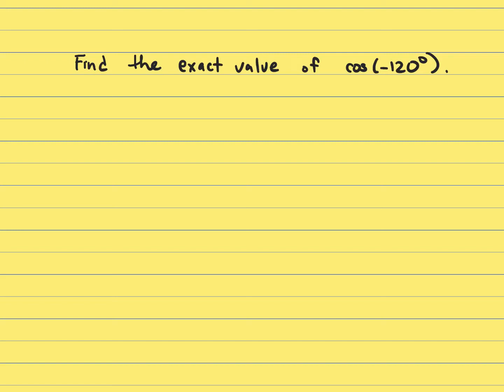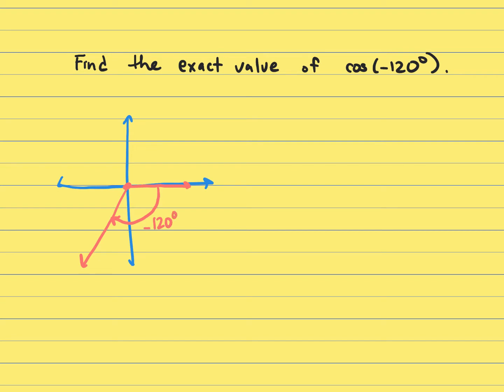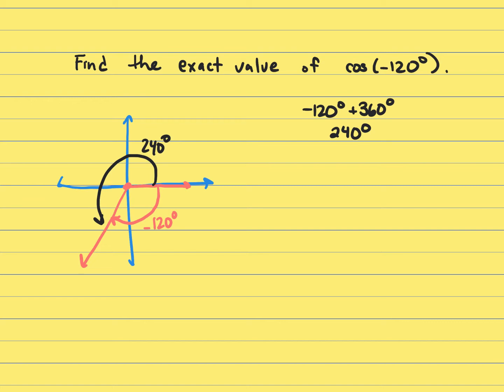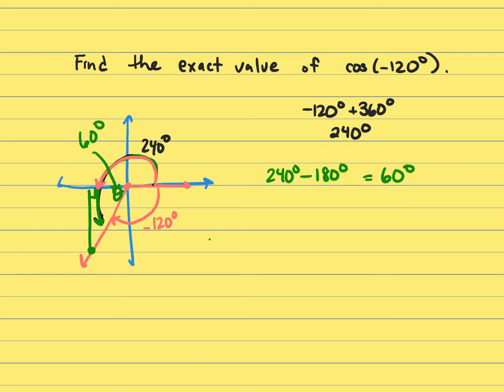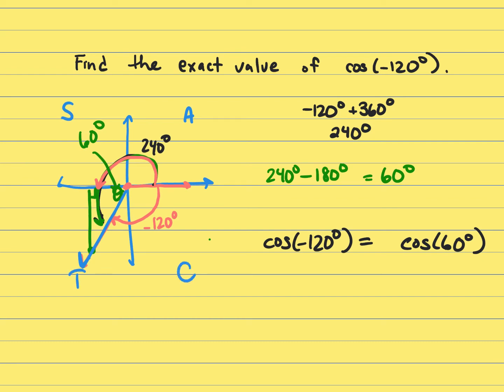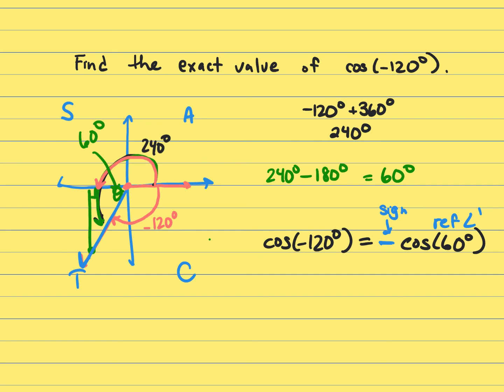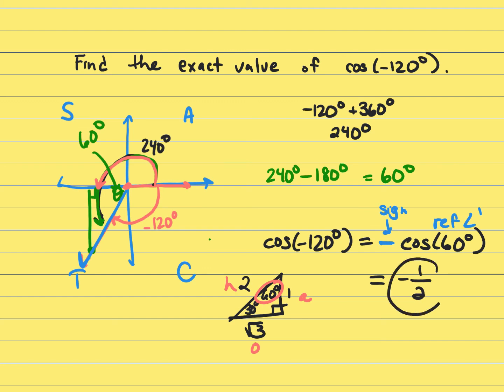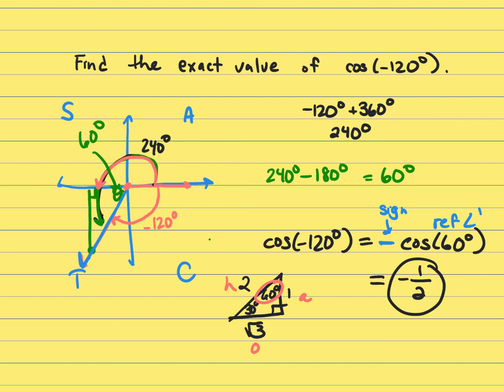Exact value trig.mp4